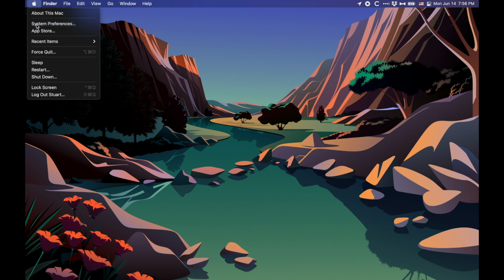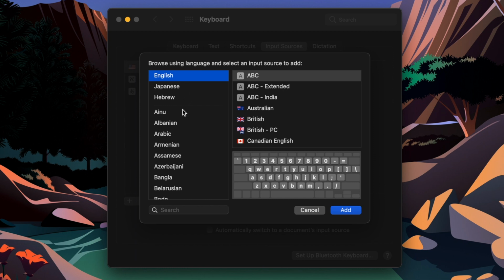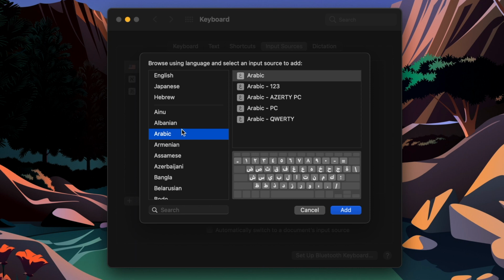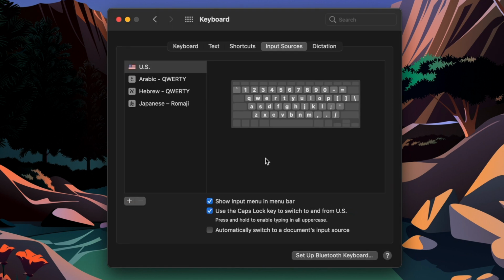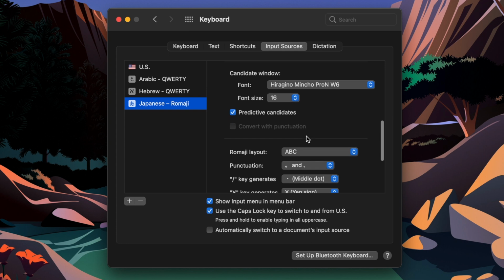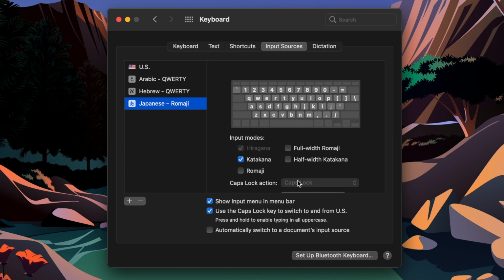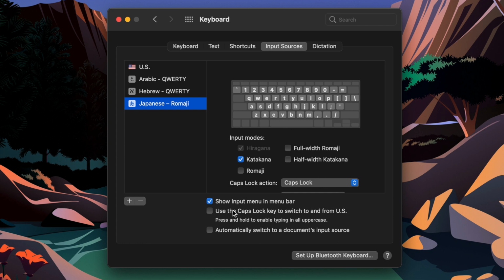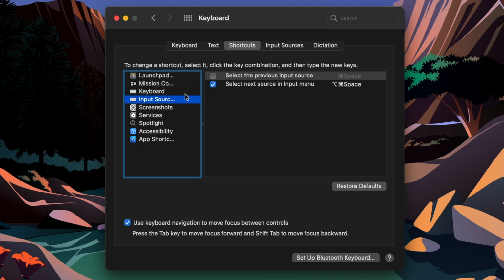Type in Multiple Languages on your Mac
If you need to type in multiple languages, this how-to guide will show you how to enable and switch between your languages on Mac

00:00 - Intro
00:12 - Enabling Multiple Languages
01:37 - Language Specific Keyboard Options
01:58 - Universal Keyboard Options
02:39 - Switching Between Languages
03:34 - Outro